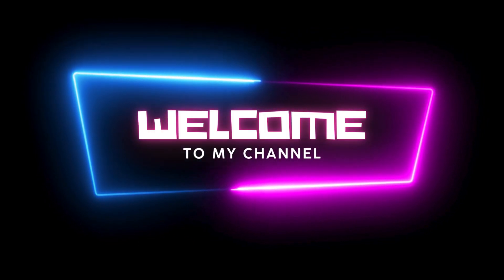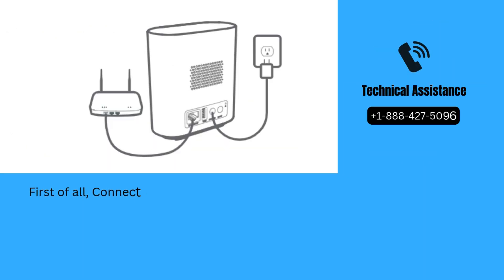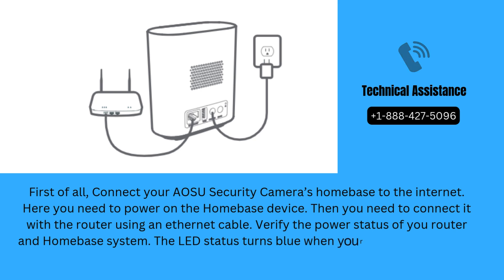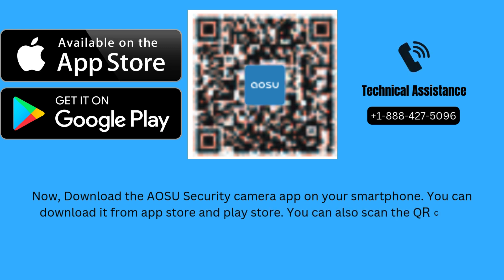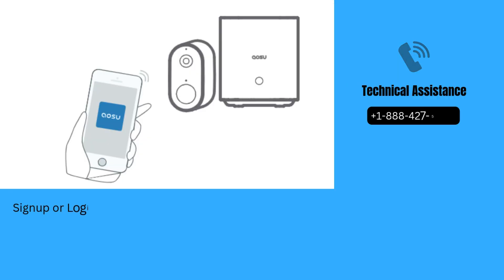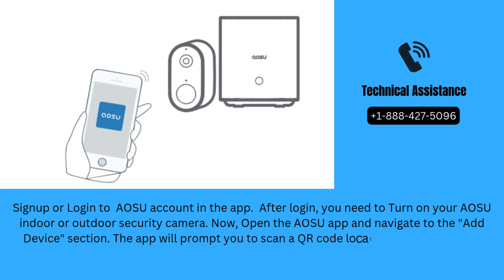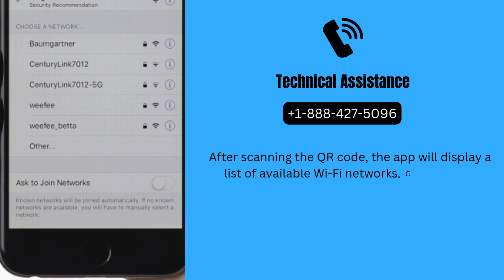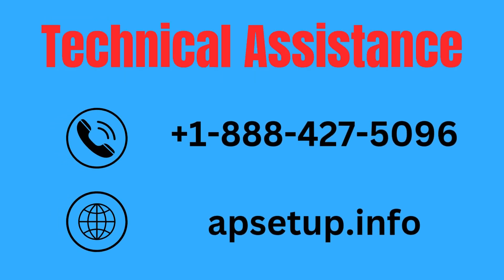How to Setup AOSU Indoor and Outdoor Security Camera With Aosu app?